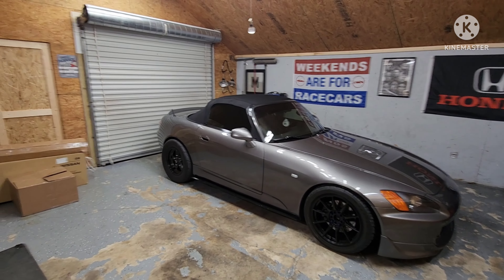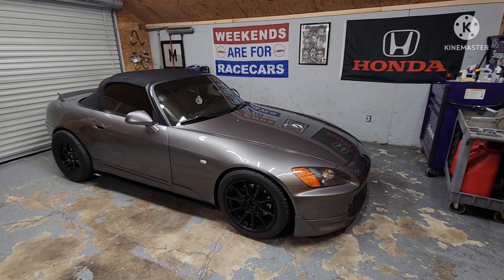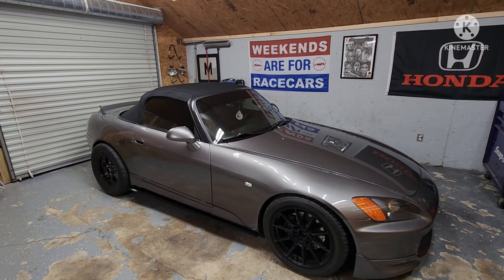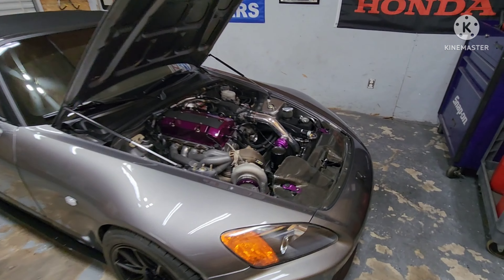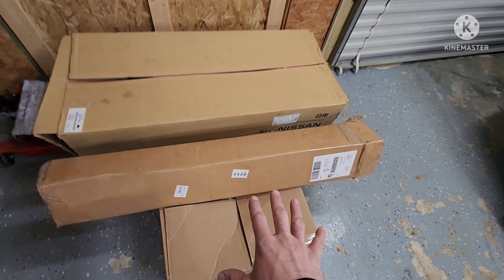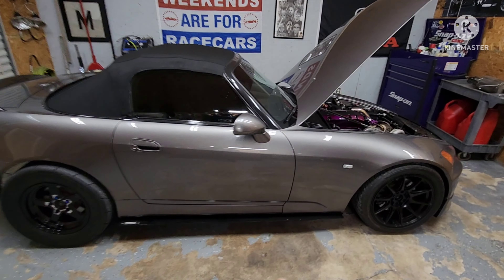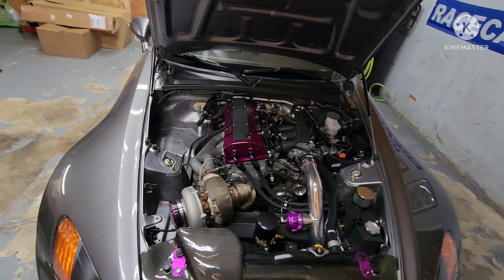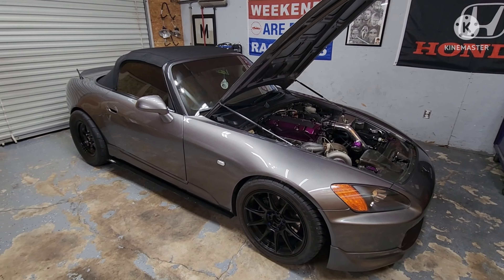2023 S2K upgrades. Let's catch up!